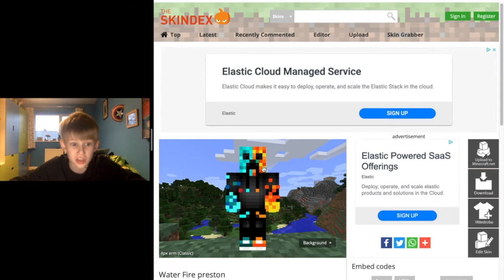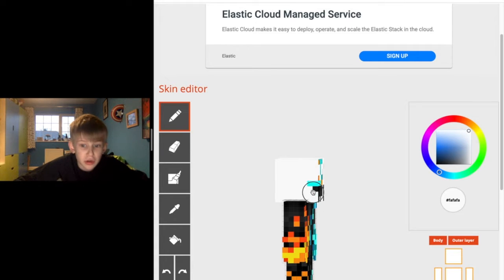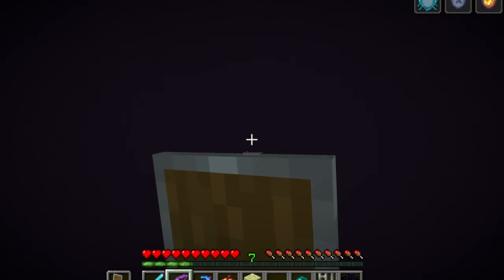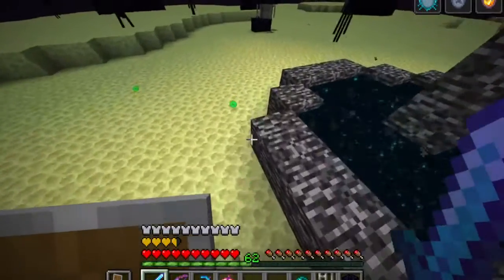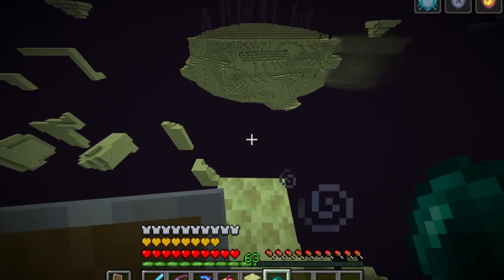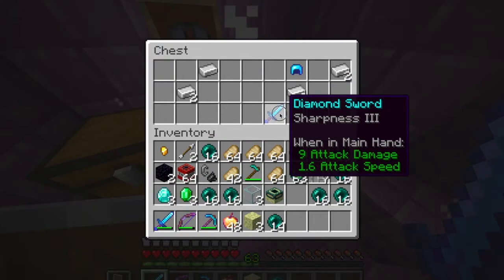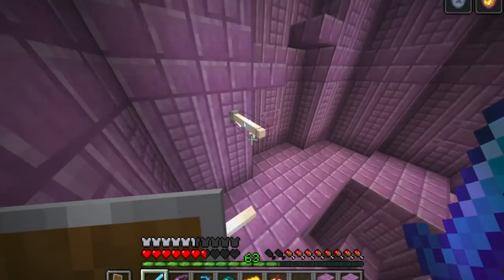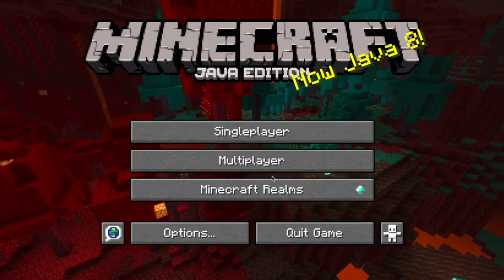how to get your own skins in Minecraft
SKINS